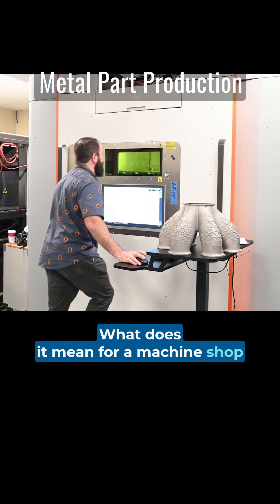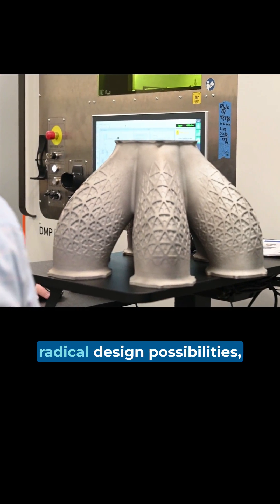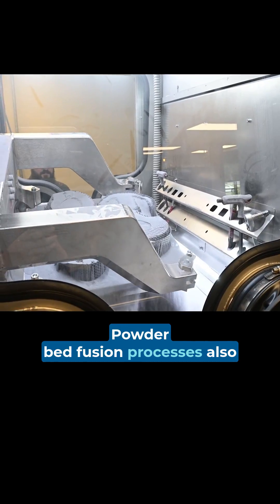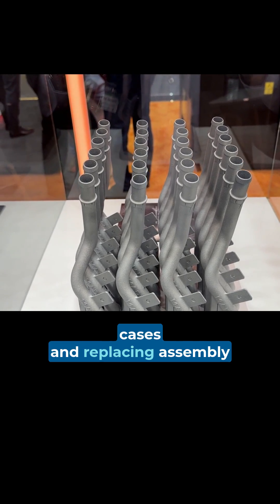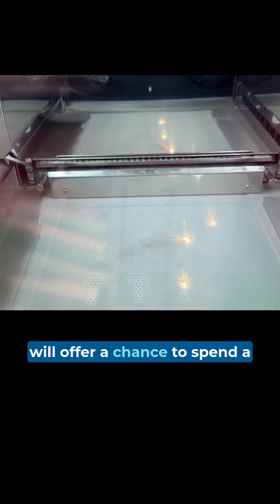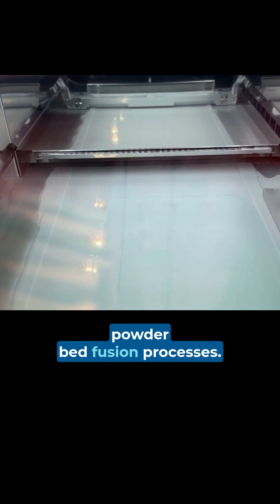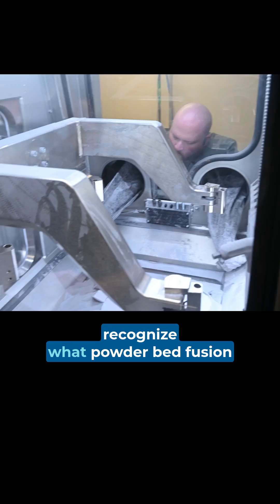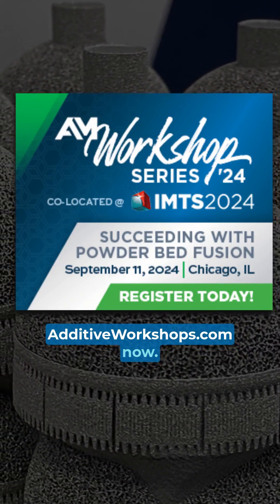Metal Part Production via Powder Bed Fusion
Machine shops considering additive manufacturing for metal part production — we have a workshop for you. See the expert speakers and logistics details